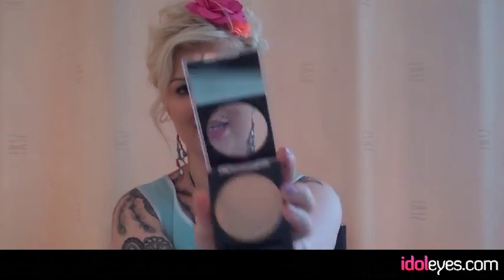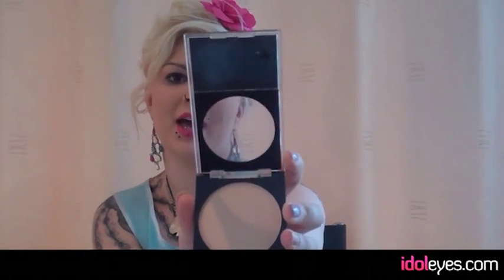Revlon PhotoReady Powder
We do a quick review on the Revlon PhotoReady Powder. Essentially we think its fabulous! Revlon is used by absolutely everyone in the movie, fashion, beauty industries to name just a few.